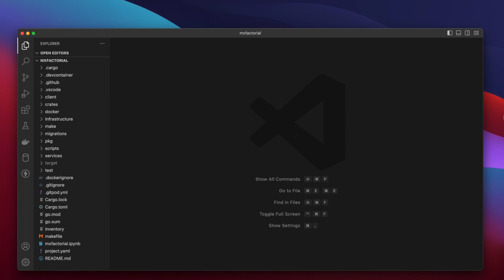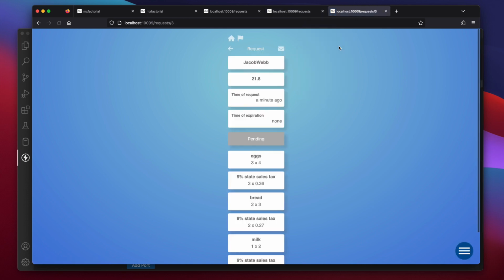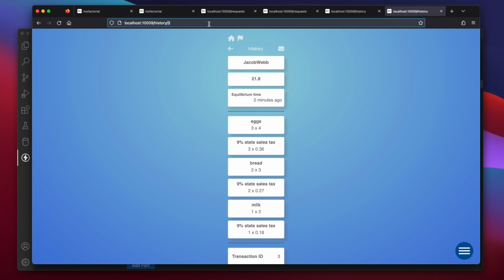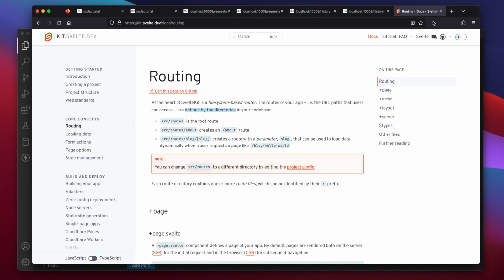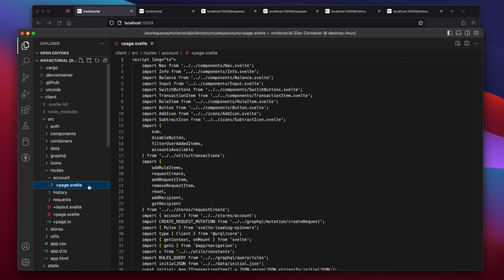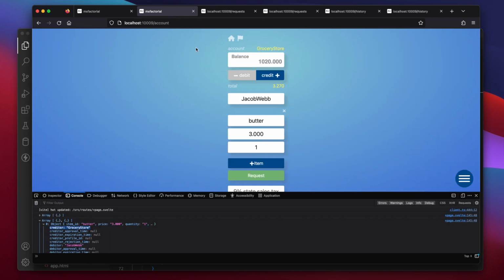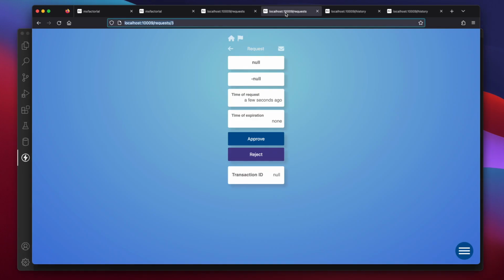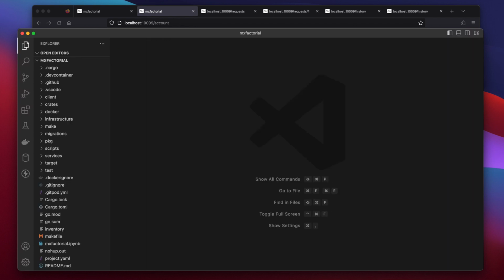economic policy as code - 014 - the client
0:00 intro
0:44 start stack in devcontainer
1:12 open client in browser
1:21 landing screen
1:25 account home screen
1:34 requests screen
2:15 request detail screen
2:28 history screen
3:03 history detail screen
3:13 summary of client screens
4:08 client routes and screens in code
6:00 routes/+page.svelte
6:13 routes/+layout.svelte
6:28 +page.svelte demo
6:46 +layout.svelte demo
7:00 landing screen code
7:37 account home screen code
7:59 debit/credit buttons as battery
8:23 data structure demo from browser console
8:55 account as creditor
9:27 account as debitor
9:53 polling rule service for rules
10:39 requests screen code
11:10 request detail screen code
11:56 history screen code
12:04 history detail screen code
12:27 client demo summary
12:51 tear down